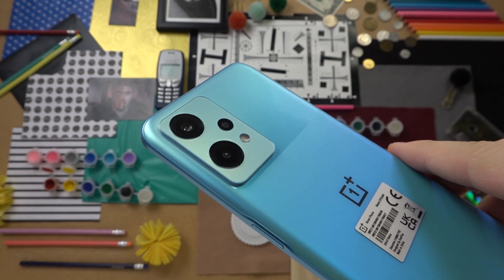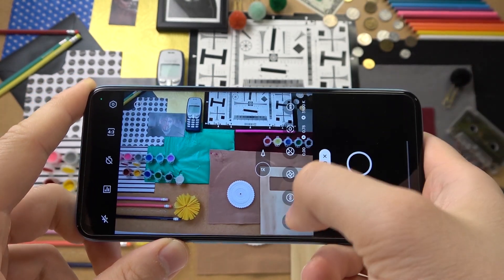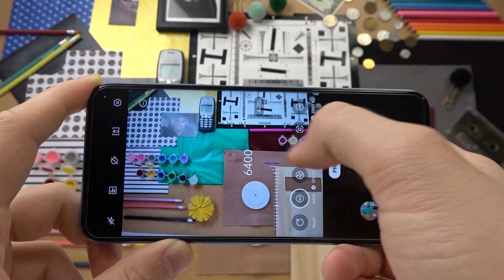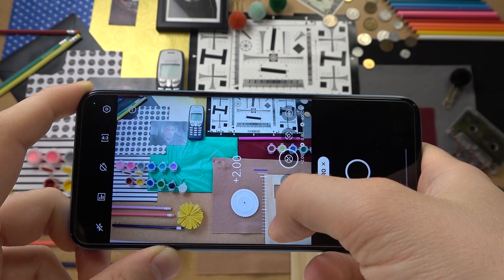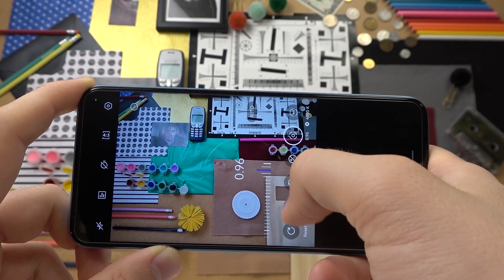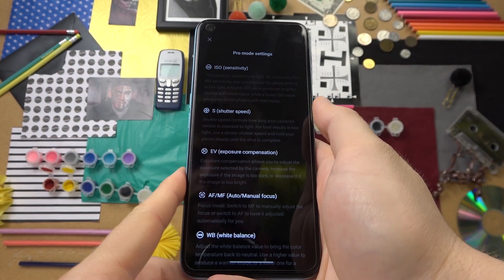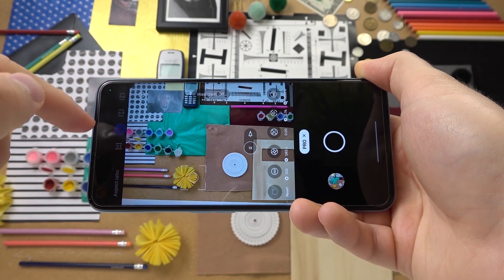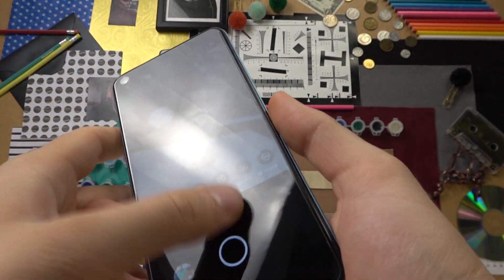OnePlus Nord CE 2 Lite Camera Pro Mode | How to Use Manual Camera Settings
If you want to see all camera pro features on OnePlus Nord CE 2 Lite, with this video you can learn how to do it. By following our Instructions video you'll see all camera pro mode options on OnePlus Nord CE 2 Lite.

Camera Pro mode on OnePlus Nord CE 2 Lite?
What Features does Camera Pro Mode Have on OnePlus Nord CE 2 Lite ?
Camera Pro Features OnePlus Nord CE 2 Lite?
Pro Camera options on OnePlus Nord CE 2 Lite